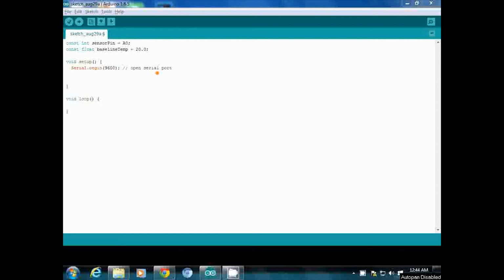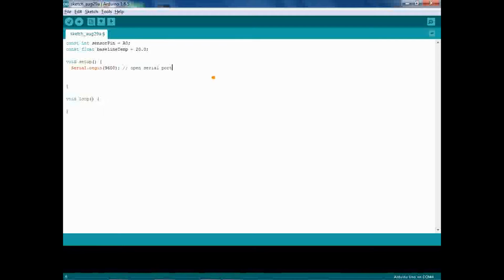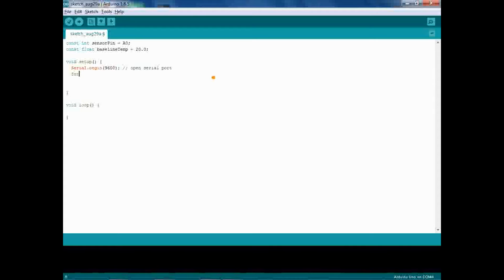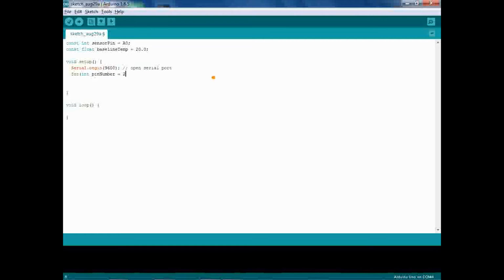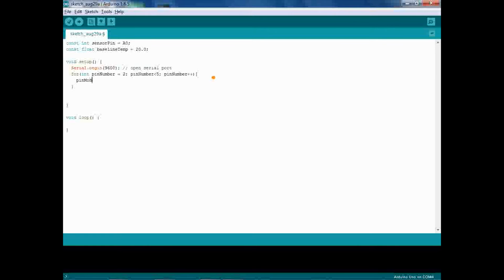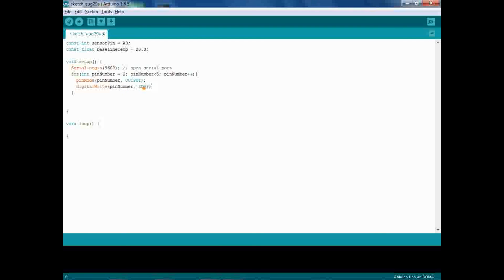06 for loop